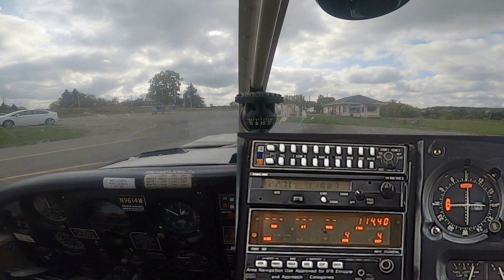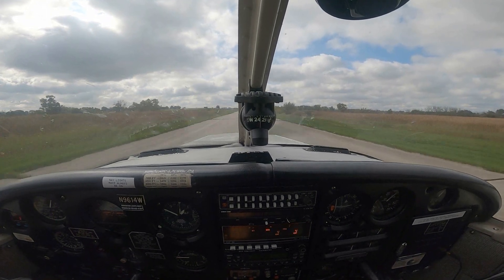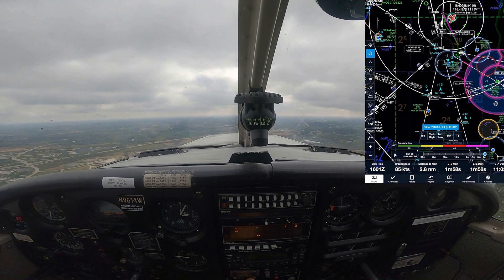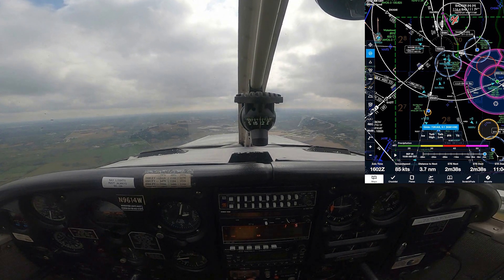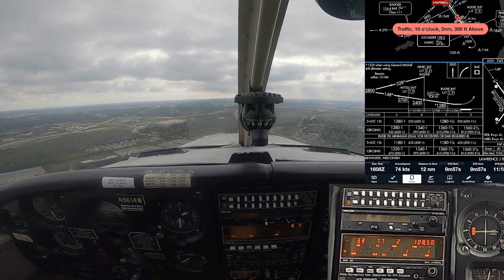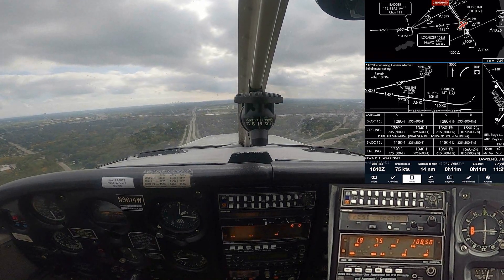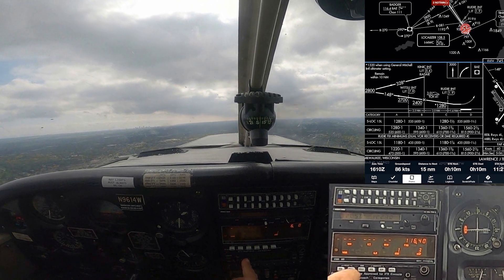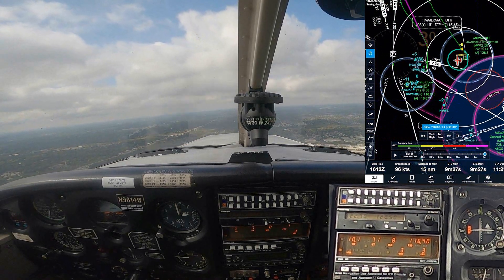How to Program the KNS80 RNAV - Patreon Free Sample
This is a free sample of the type of training/proficiency flight video exclusive to members of the Badger State tier and above on my Patreon.  It is my learning to program the KNS 80, a somewhat outdated but still powerful RNAV system.